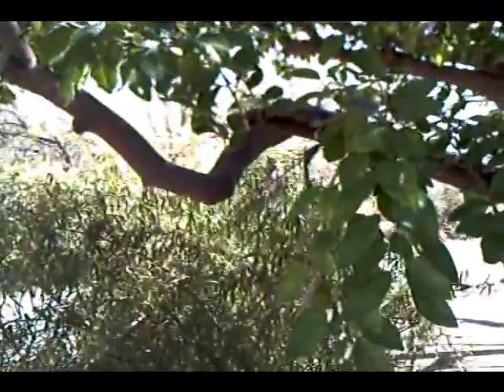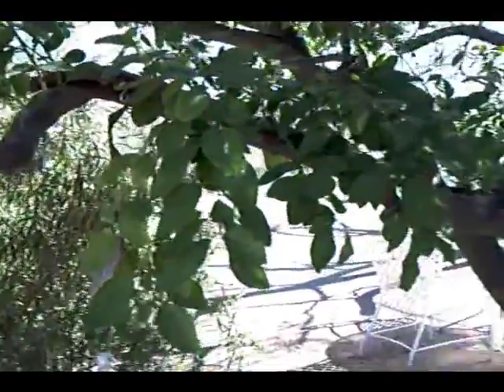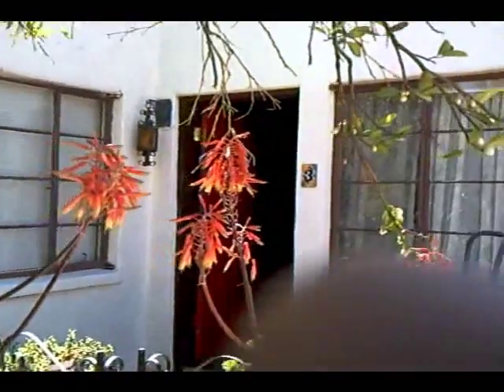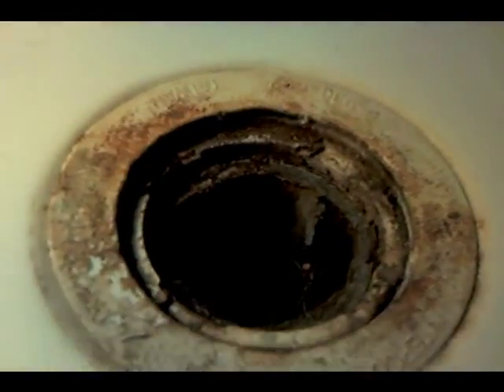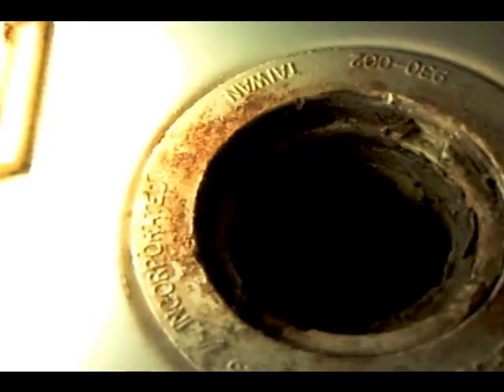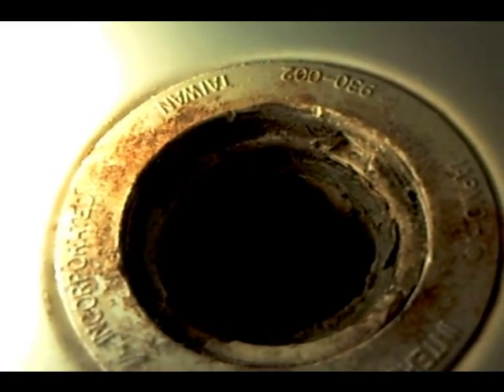shower drain leak locate.wmv